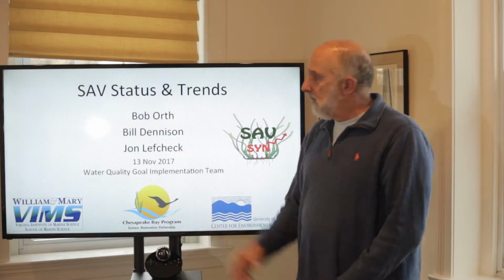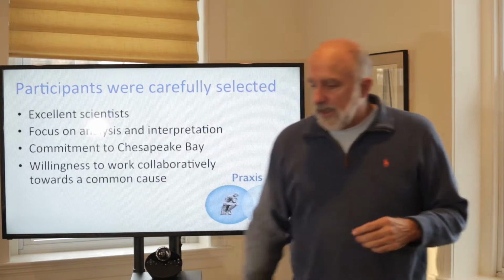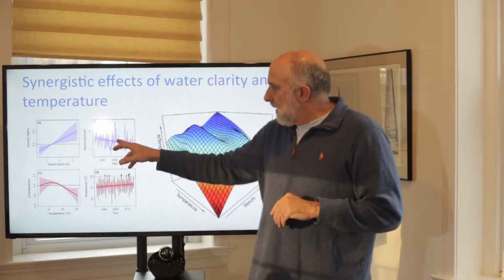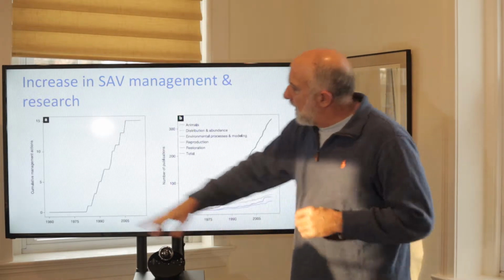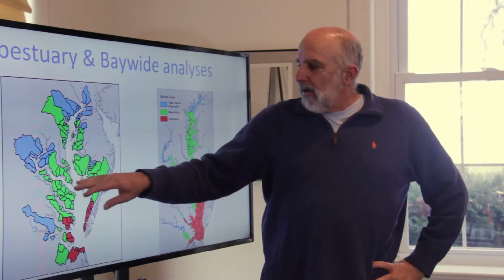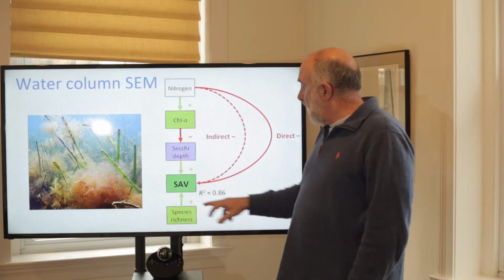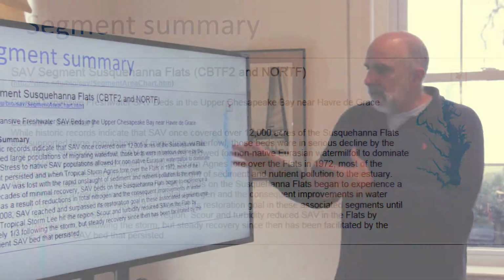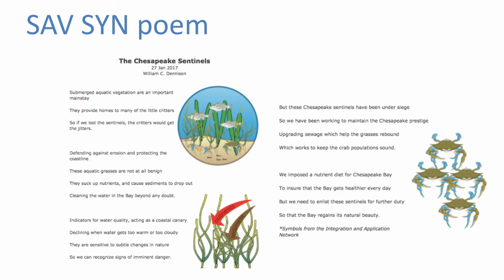Bill Dennison SAV Synthesis Talk